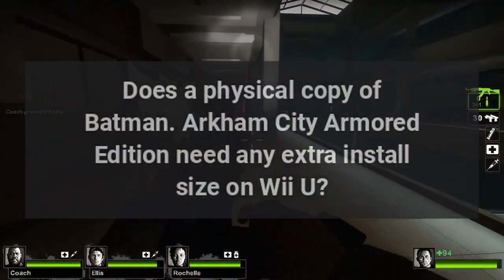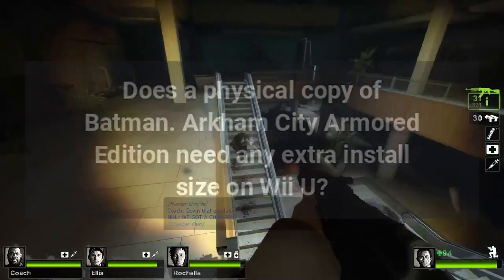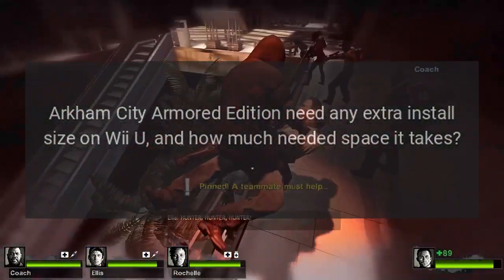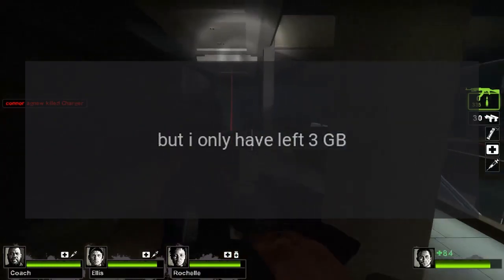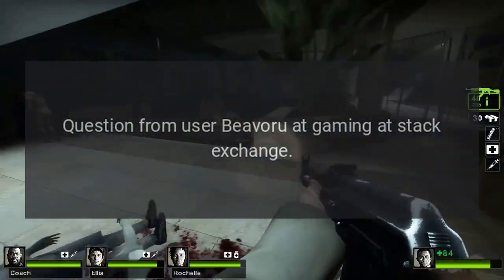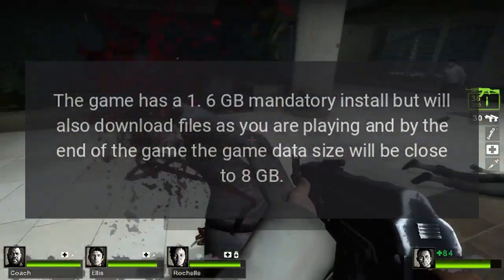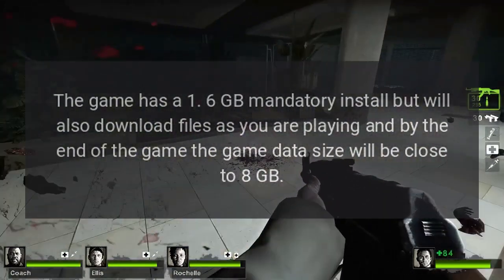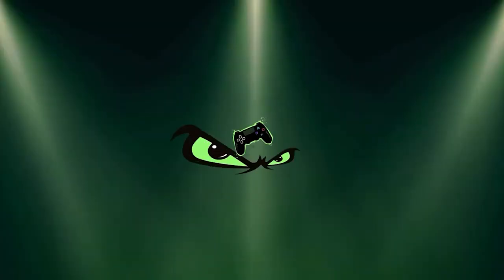Does a physical copy of Batman: Arkham City Armored Edition need any extra install size on Wii U?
Does a physical copy of Batman: Arkham City Armored Edition need any extra install size on Wii U, and how much needed space it takes?.